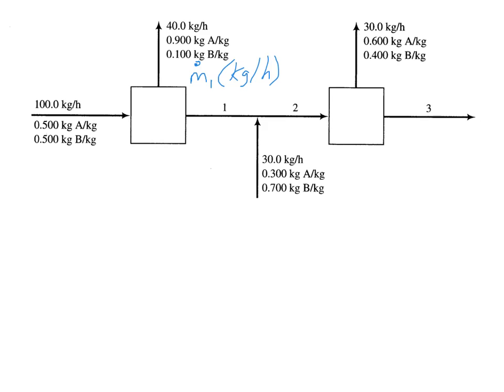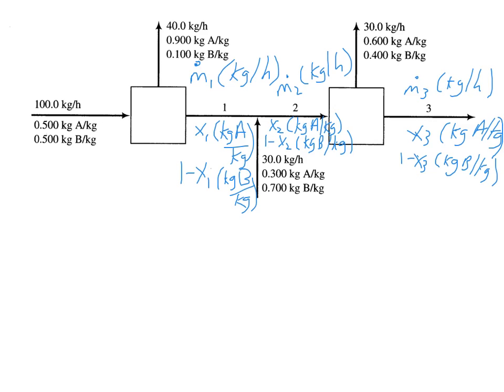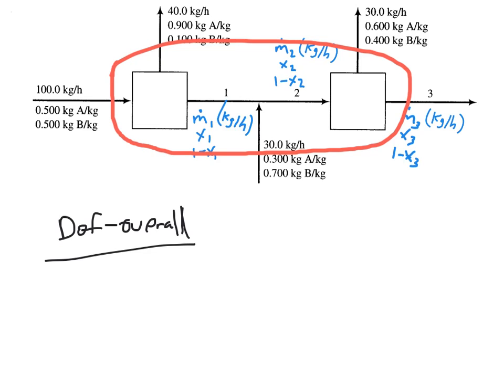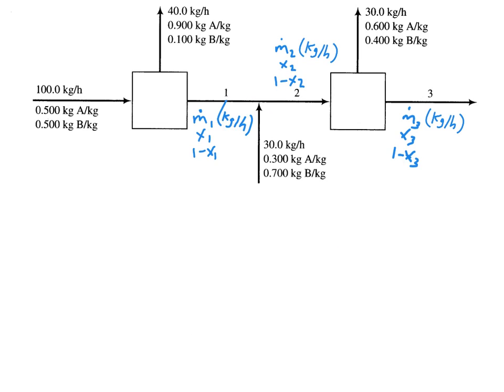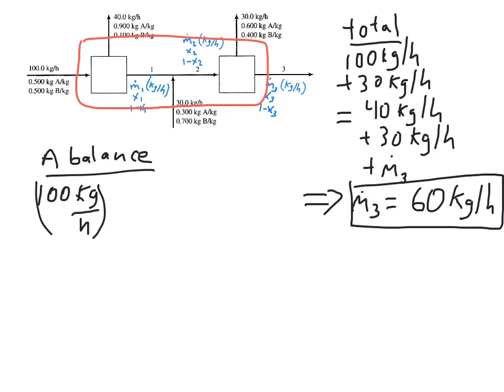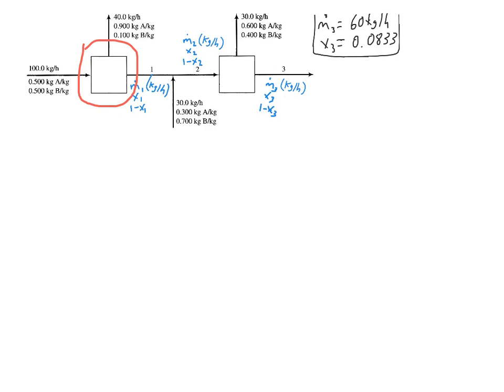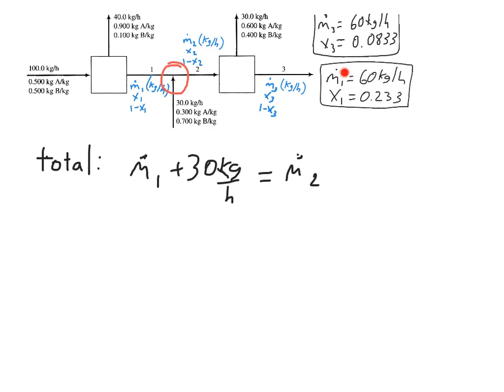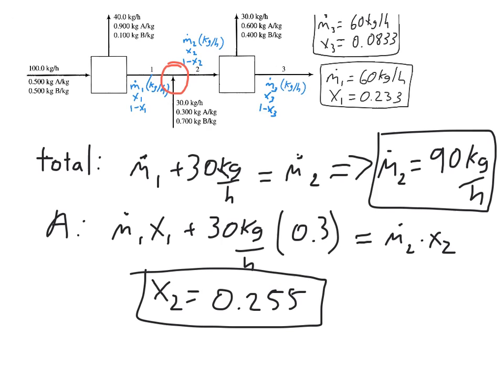Multi Unit Example